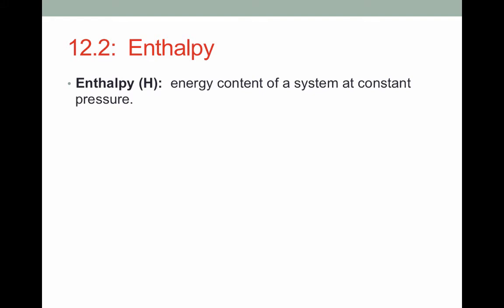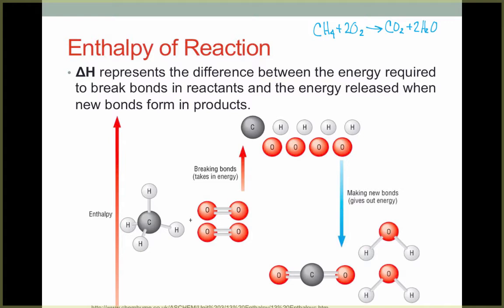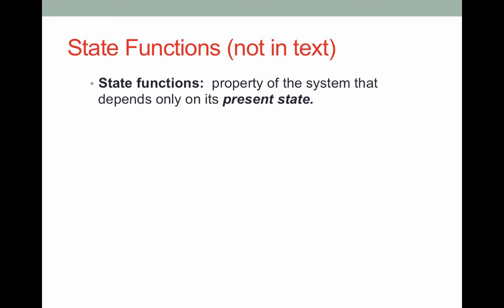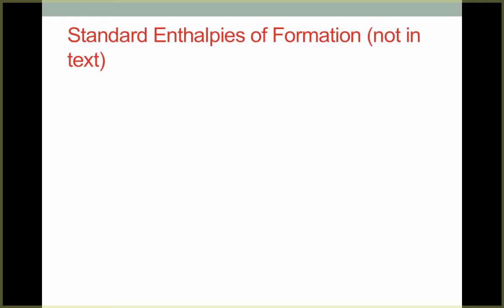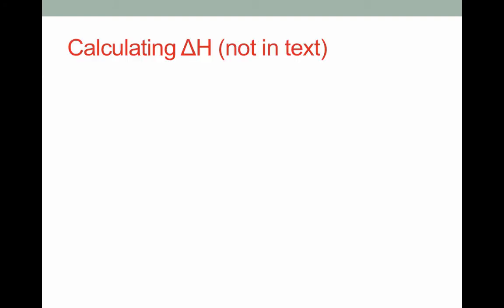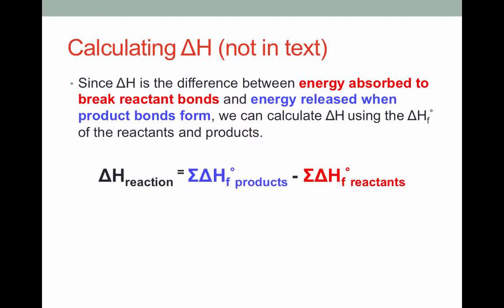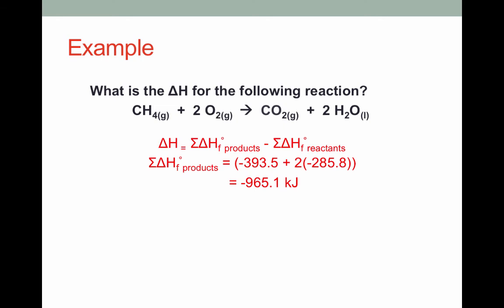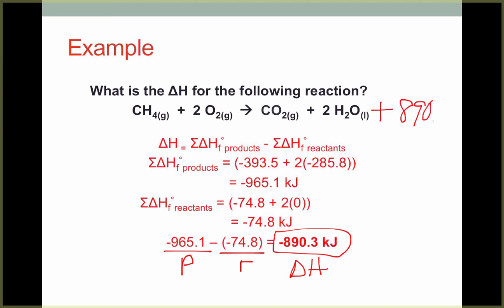Unit 14 V1 (Enthalpy of Reaction)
Table of Contents:

03:19 - Finding ΔH for a Reaction
04:45 - Standard Enthalpies of Formation (not in text)
06:02 - Calculating ΔH (not in text)